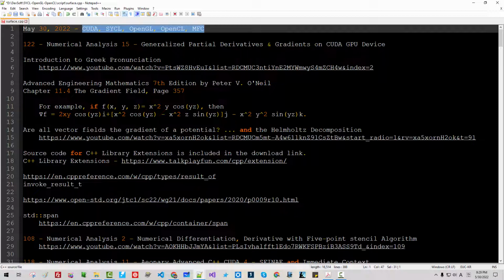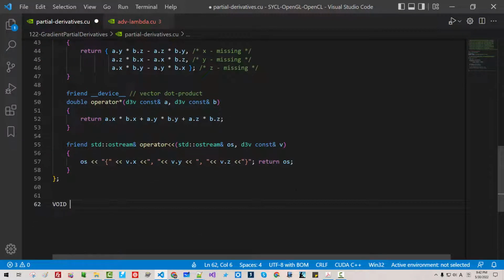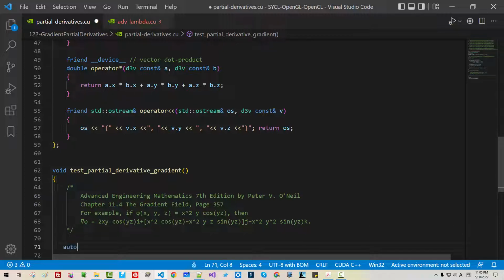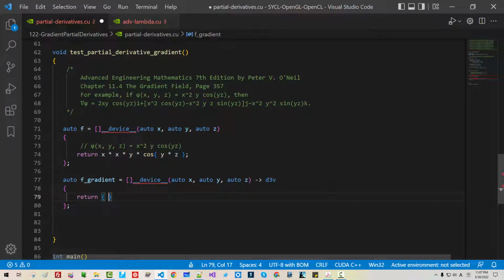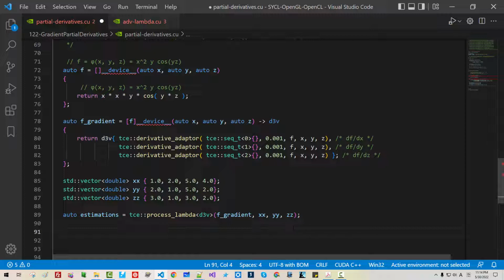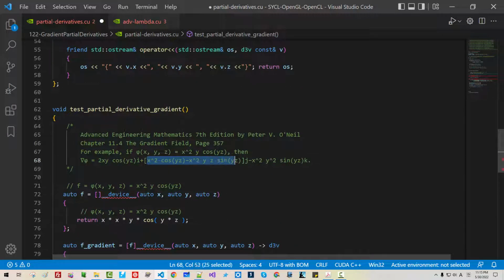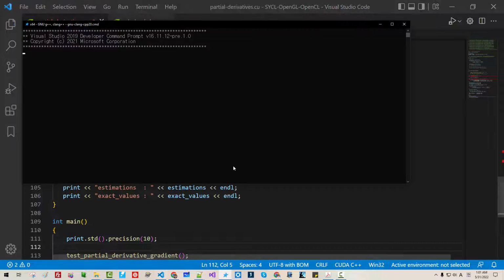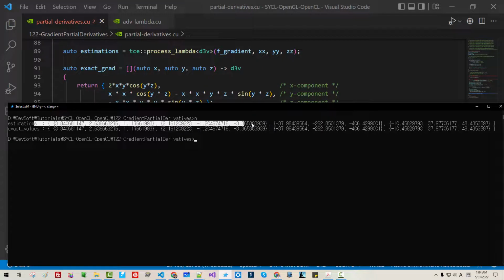122 - Numerical Analysis 15 - Generalized Partial Derivatives & Gradients on CUDA GPU Device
Five-point stencil

Download Source Code:

122 - Numerical Analysis 15 - Generalized Partial Derivatives & Gradients on CUDA GPU Device

121 - Numerical Analysis 14 - Advanced C++ CUDA 7 - A CUDA Kernel Abstraction - process_lambda()

120 - Numerical Analysis 13 - Advanced C++ CUDA 6 - typeid, Tpf_GetTypeName for CUDA Programming

119 - Numerical Analysis 12 - Aeonary Advanced C++ CUDA 5 - Lambda for CUDA GPU with std::apply

118 - Numerical Analysis 11 - Aeonary Advanced C++ CUDA 4 - SFINAE and Immediate Context, no_type_t

117 - Numerical Analysis 10 - Aeonary Advanced C++ CUDA 3 - apply_array, apply_tuple, apply_vector

116 - Numerical Analysis 9 - Aeonary Advanced C++ CUDA 2 - std::apply and SFINAE